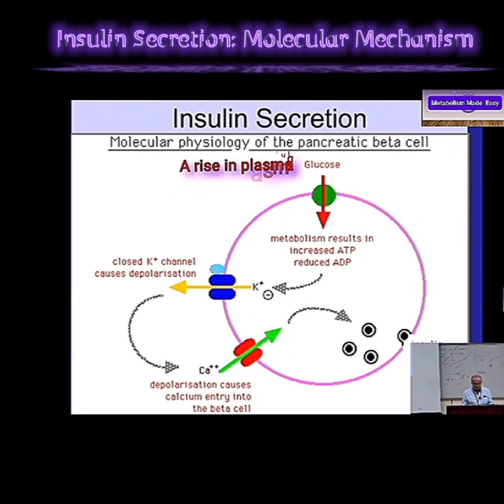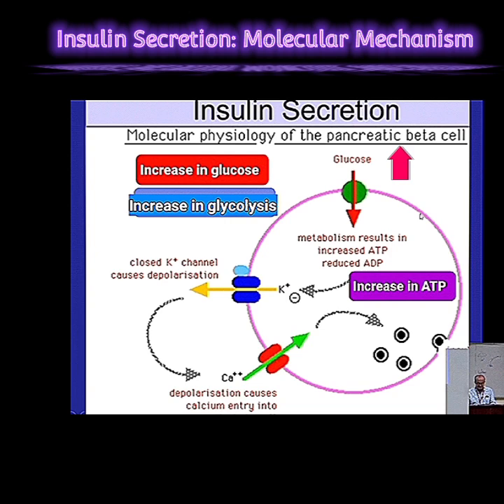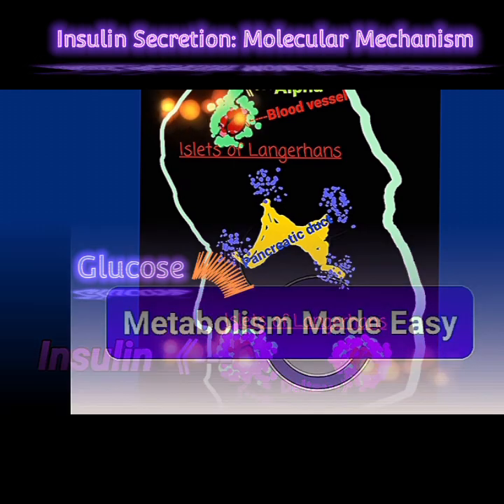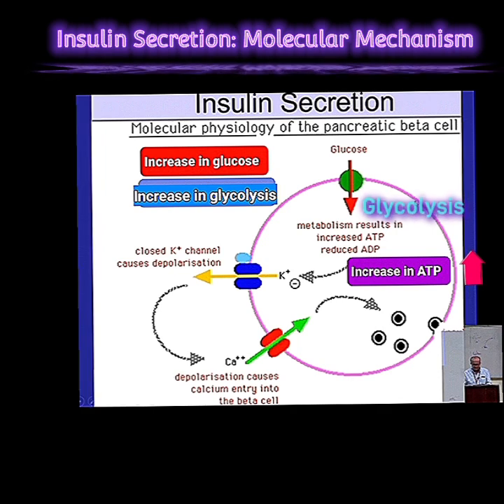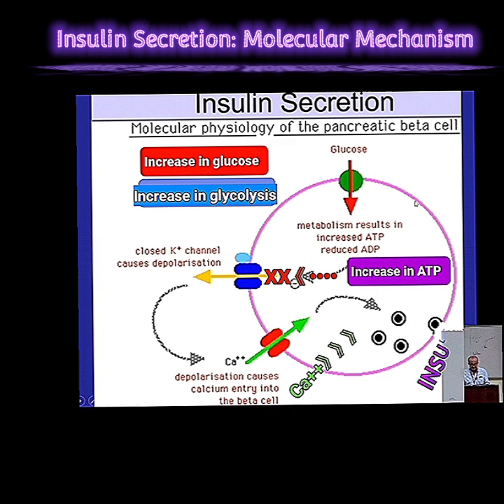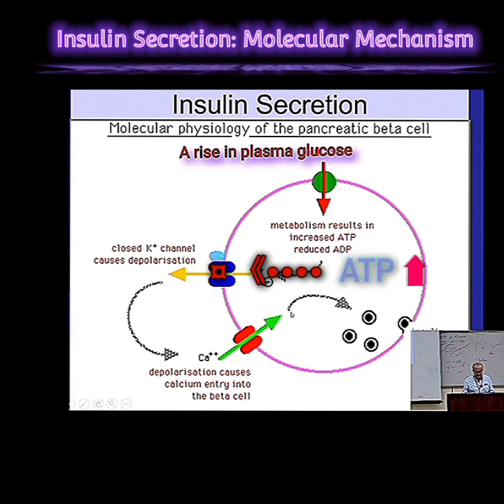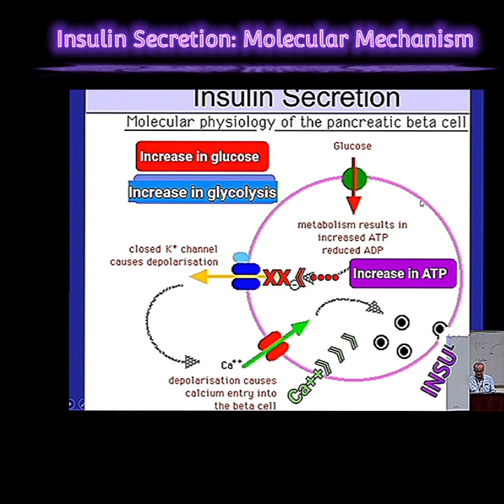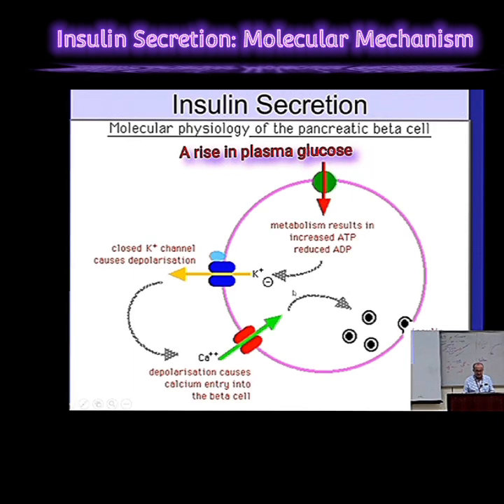Insulin Secretion: Molecular Mechanism @Metabolism Made Easy-AI Podcast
Briefing Document: Insulin Release from Beta Cells

Subject: Mechanism of Insulin Release by Pancreatic Beta Cells

Source: Excerpts from "How Beta Cells Release Insulin? Short @Metabolism Made Easy"

Summary:

This brief video excerpt provides a concise explanation of the key steps involved in insulin release from pancreatic beta cells in response to elevated blood glucose levels. The process involves a cascade of events triggered by glucose uptake, leading to increased ATP production, altered ion channel activity, calcium influx, and ultimately, insulin secretion.

Key Themes and Ideas:

Glucose as the Trigger: The primary signal for insulin release is a rise in blood glucose. "How the pancreas knows when to release insulin it's due to a rise in glucose in the bloodstream."

Glycolysis Activation: Increased glucose uptake by beta cells leads to the activation of glycolysis, a metabolic pathway that breaks down glucose and generates ATP. "Activation of glycolysis"

ATP Production: Glycolysis results in an increase in ATP (adenosine triphosphate) levels within the beta cell. "Glycolysis increases ATP"

Potassium Channel Inhibition: The increased ATP levels then lead to the inhibition of potassium channels in the beta cell membrane. "Shuts down the potassium Channel"

Calcium Influx: The inhibition of potassium channels causes the cell membrane to depolarize, which opens voltage-gated calcium channels, allowing calcium ions to flow into the cell. "Causes the calcium to rise"

Insulin Secretion: The increase in intracellular calcium concentration triggers the fusion of insulin-containing vesicles with the cell membrane, resulting in the release of insulin into the bloodstream. "Increase in calcium entry and release of insulin secretion."

Key Players: The excerpt highlights the roles of glucose, ATP, potassium channels, calcium influx, and insulin-containing vesicles in the process. It also mentions glucokinase, which is important in glucose uptake in the pancreas.
Conclusion:

The excerpt provides a basic understanding of the cellular mechanisms underlying insulin release in response to glucose. This information is crucial for understanding glucose homeostasis and the pathophysiology of conditions like diabetes, where this process is disrupted.